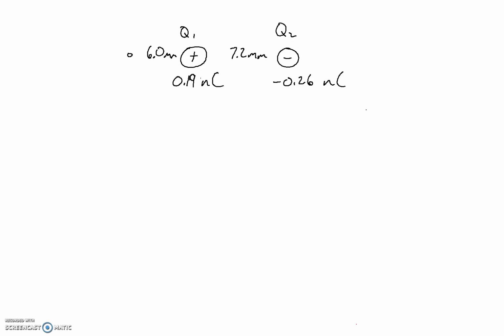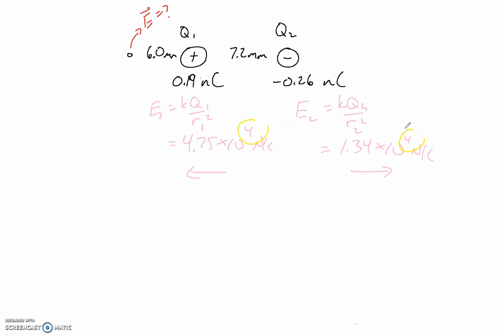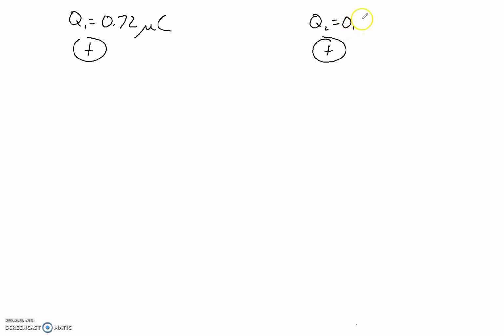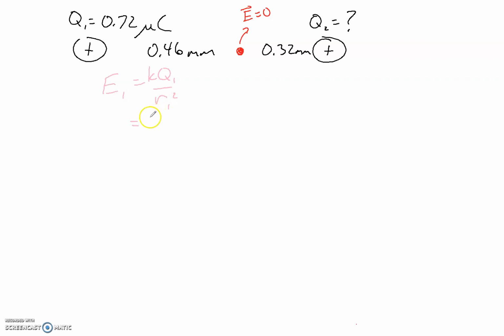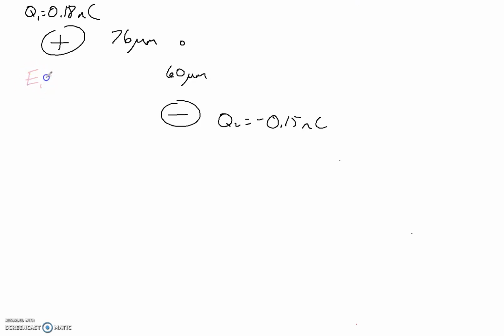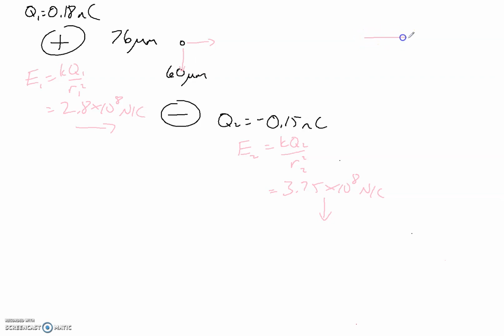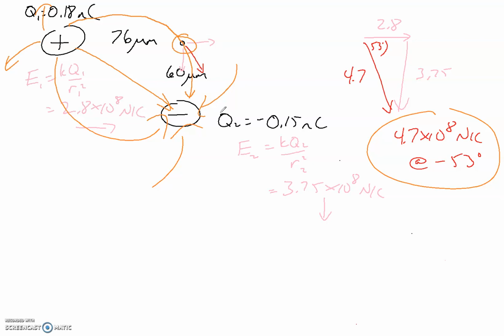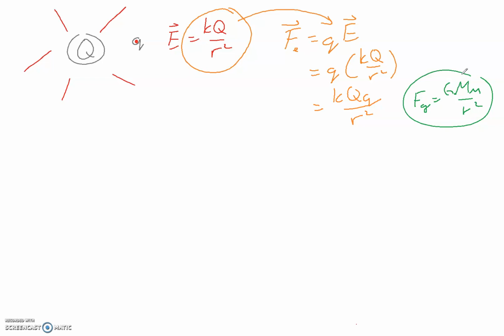12 Fields Vid 13 E Point q E Questions